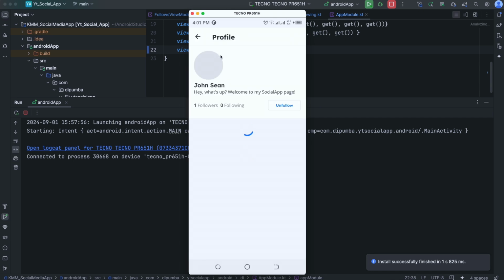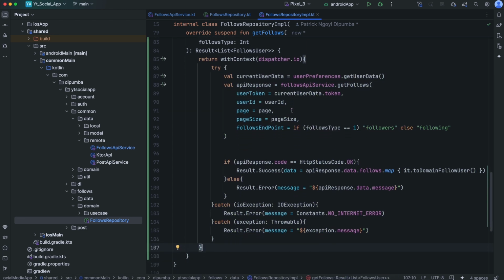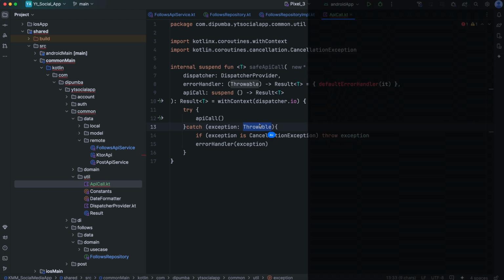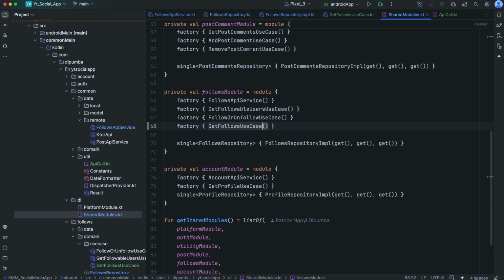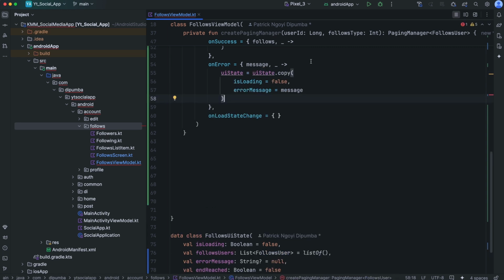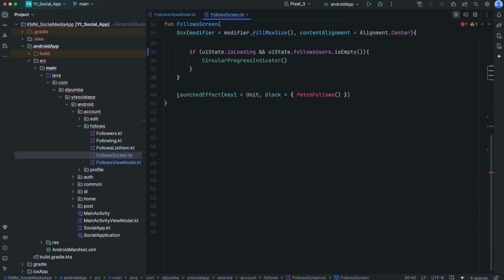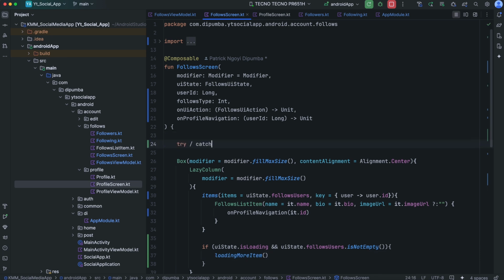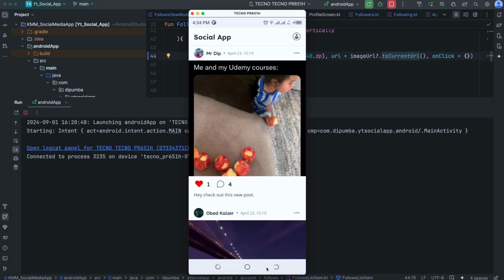Kotlin Multiplatform: Build Your Own Social Media App, EP 21 Followers and Following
In this episode, we enhance the Follows feature in our KMM Social Media App by implementing pagination and dynamic UI updates. We refactor our repository with safe API calls, create a new use case for fetching follows data, and update our ViewModel to handle UI actions and data loading seamlessly. Finally, we integrate these changes into our Followers and Following screens for a smoother user experience. Join me as we continue building out our app with more advanced features and optimizations!